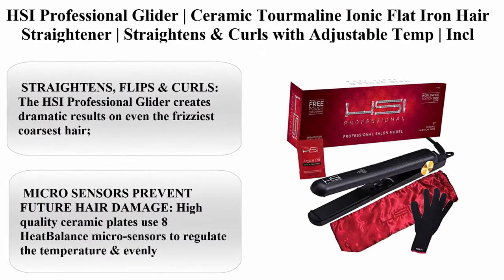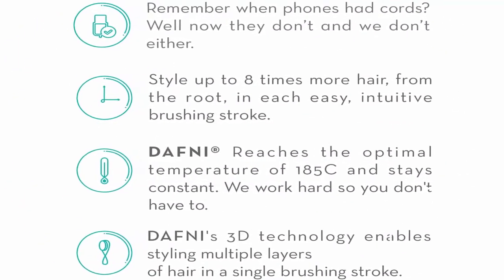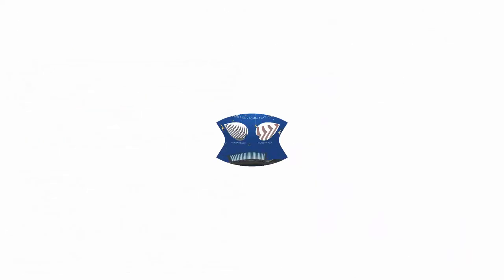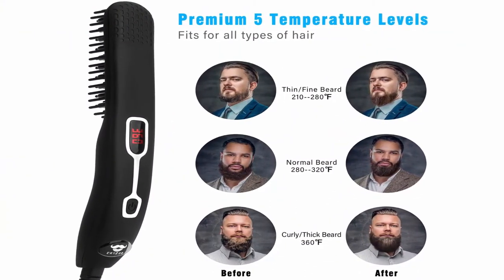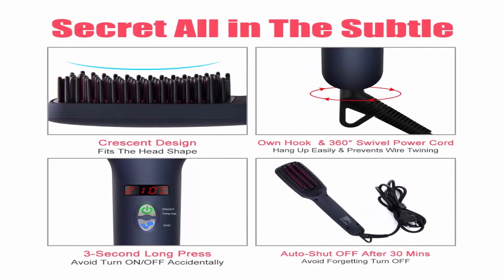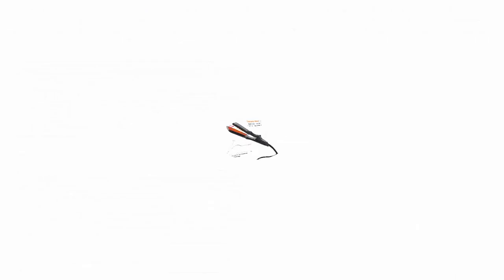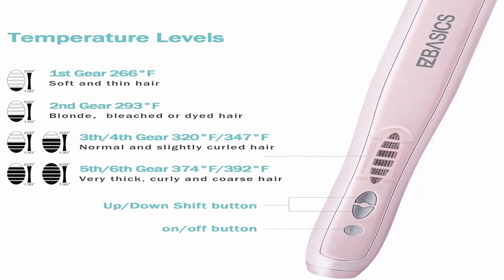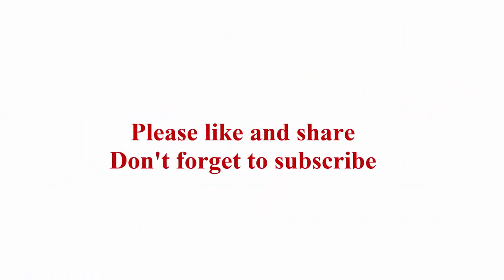Top 10 best portable Hair Straightening Brush flat iron in 2021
► Links to the cordless portable Hair Straightening Brush flat iron we listed in this video:
Top 1:  HSI Professional Glider | Ceramic Tourmaline Ionic Flat Iron Hair Straightener | Straightens & Curls with Adjustable Temp | Incl Glove, Pouch, & Travel Size Argan Oil Hair Treatment | Packaging Varies

Top 2:  DAFNI Allure Portable Hair Straightening Brush - Styles Hair Up to 10 Times Faster Than a Flat Iron

Top 3:  DAFNI The Original Hair Straightening Ceramic Brush - Styles Hair Up to 10 Times Faster Than a Flat Iron

Top 4:  TYMO Ring Hair Straightener Brush – Hair Straightening Iron with Built-in Comb, 20s Fast Heating & 5 Temp Settings & Anti-Scald, Perfect for Professional Salon at Home

Top 5:  Cayzor Beard Straightener Comb for Men - Upgraded Professional Electric Mens Beard Straightening Heated Brush Portable Anti-Scald 5 Adjustable Temperatures & LCD Display with Carrying Bag

Top 6:  Ionic Hair Straightener Brush, CNXUS MCH Ceramic Heating + LED Display + Adjustable Temperatures + Anti Scald Hair Straightening Brush, Portable Frizz-Free Hair Care Silky Straight Heated Comb

Top 7:  KINGDOMCARES Hair Straightening Brush Hair Straightener Silky Frizz-Free Portable Ceramic Heating Straightening Irons Brush Anti Scald, Static Detangling Hot-Air Electric Hair Brush Black

Top 8:  Mini Portable Flat Iron Tourmaline Ceramic Dual Voltage Travel Iron for Worldwide Use LED Indicator LOVANI Hair Straightener (Ceramic Mini)

Top 9:   EZBASICS Hair Straightener Brush, 30s Fast PTC Ceramic Heating Hair Straightening Brush with Anti Scald, Auto-Off & Adjustable Temperatures, Portable Frizz-Free Hair Care Silky Straight Heated Comb

Top 10:  Travel Cordless Mini Hair Straightener, Rechargeable Battery Operated Hair Straightener 4000mAh, Cordless Flat Iron Portable for Dating, Meeting, Traveling, Camping etc